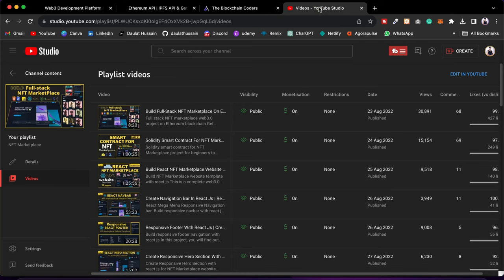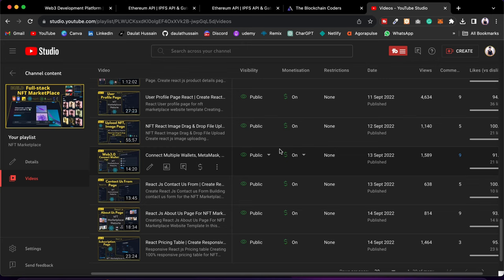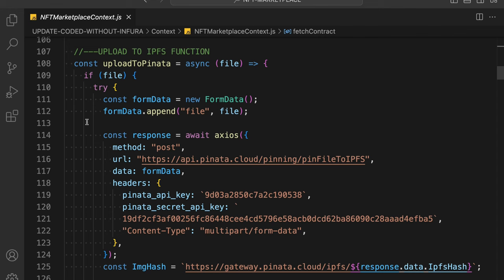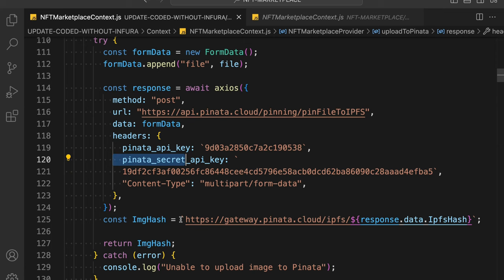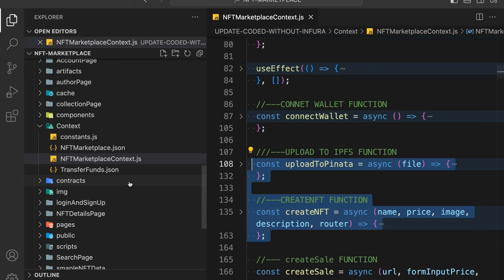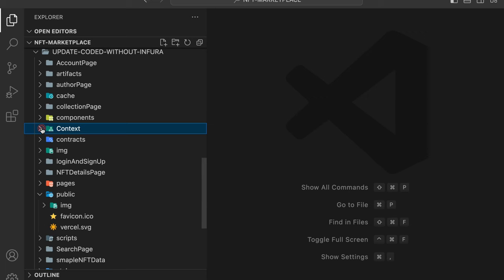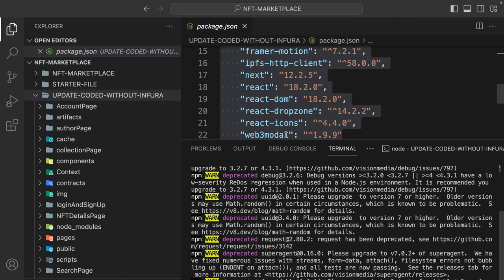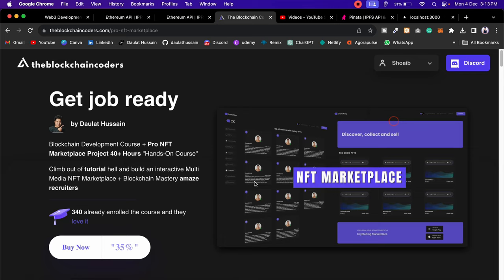GoodBye Infura | Update Your NFT Marketplace Project Code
Workout Video: